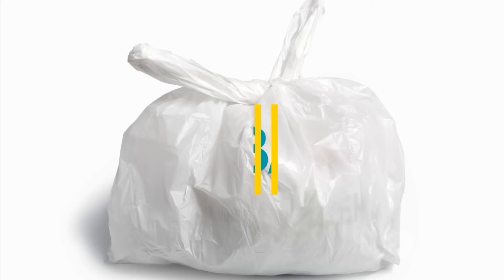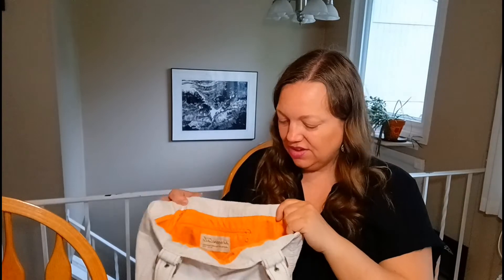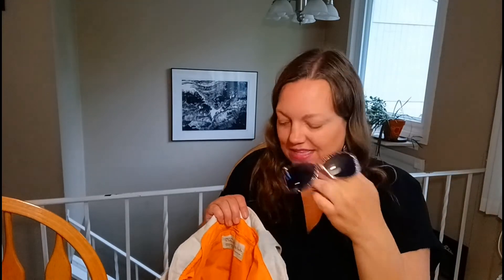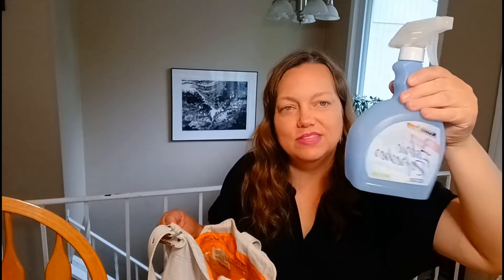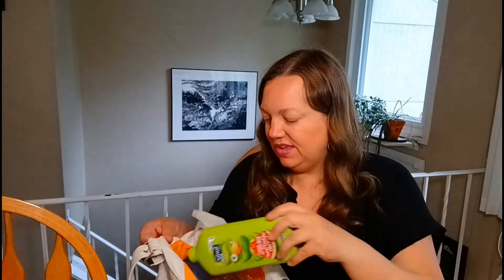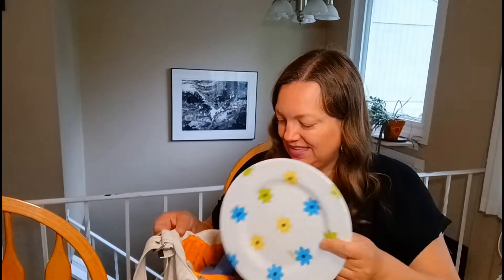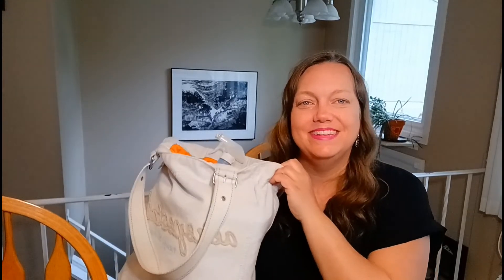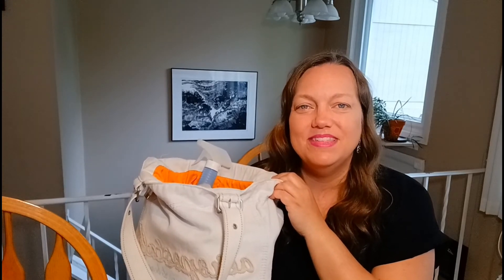(Day 25) 30 Bags in 30 Days Declutter Challenge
Getting those random useless items out of my home!